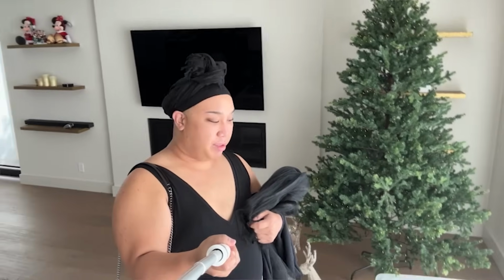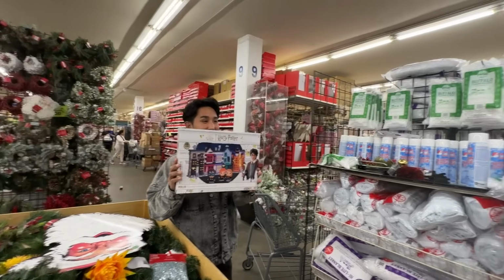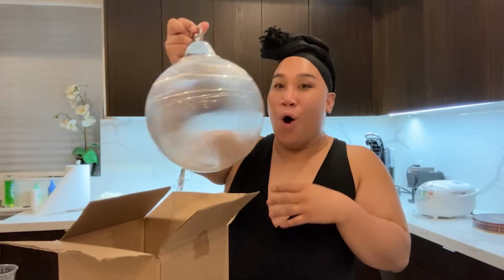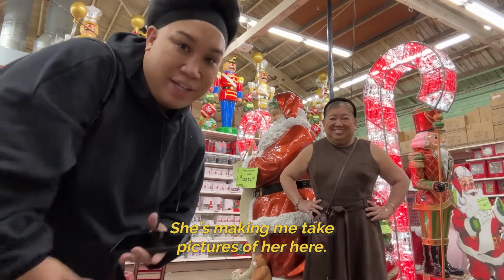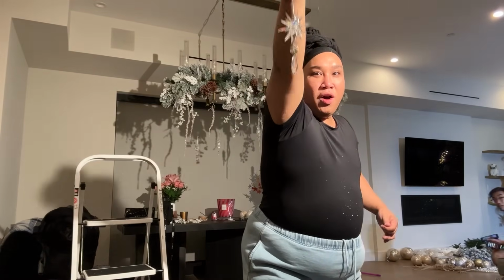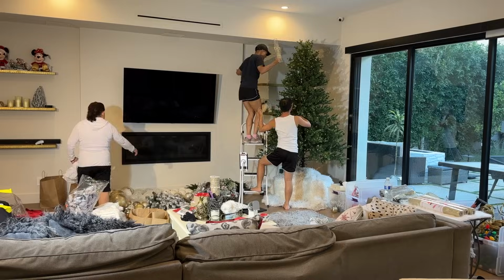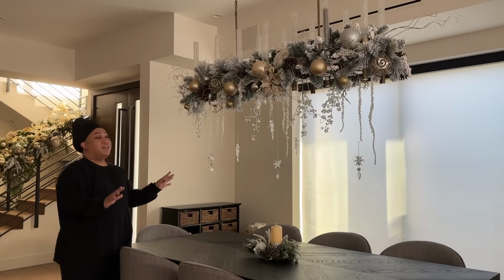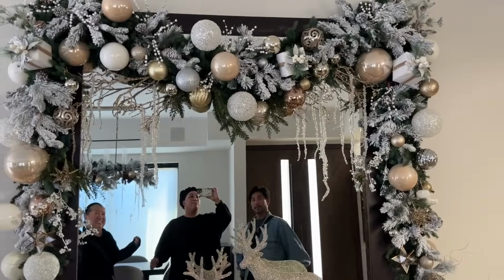VLOGMAS Decorating for the Holidays | PatrickStarrr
Love the Holiday's especially when it comes to decorating! With our new home I wanted to bring all of the holiday spirit! Vlogmas is now in full effect! Hope you all enjoy!!

xoxo
Patrick

HomeKaren Christmas Garland

FOLLOW @JeannaLovesChristmas

PATRICKSTARRR

PSTARRRsnaps

PatrickStarrr
2355 Westwood Blvd.

AMAZON FAVS

Use Code: PSTARRR
*Make sure you use ALL CAPS*